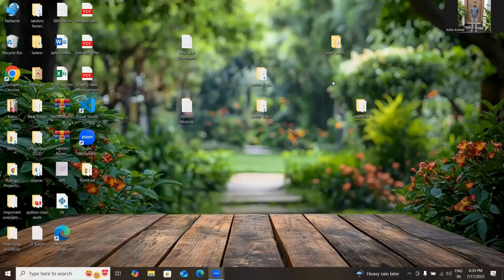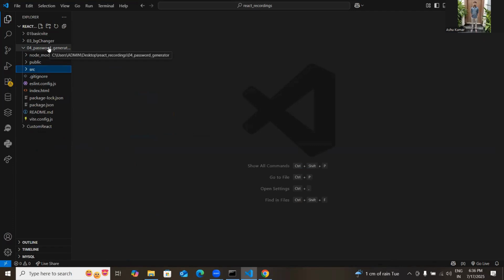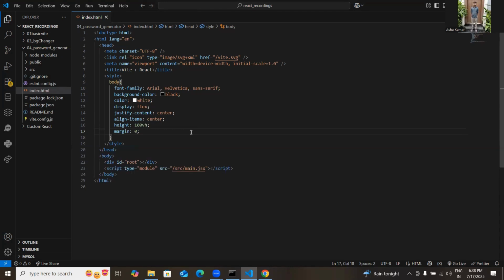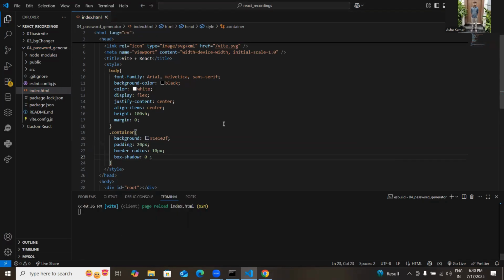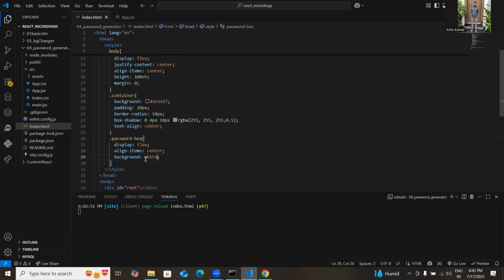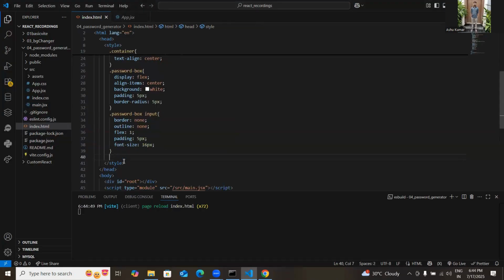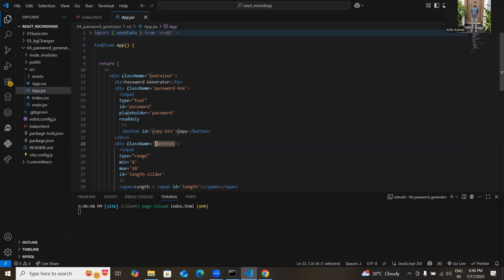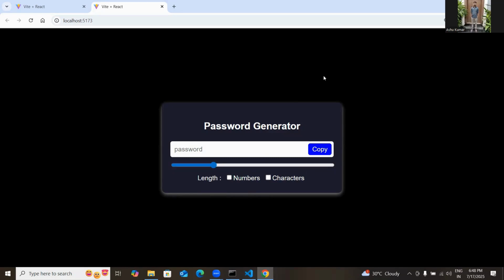Password Generator Project – React Chapter 7 (Part 2: Styling the HTML Page)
Welcome to Chapter 7 (Part 2) of your React learning journey! 🚀
In this session, we’ll style the HTML structure of our Password Generator using CSS and make it visually appealing.

📌 What You’ll Learn:
✅ Styling React components using CSS
✅ Applying className in JSX
✅ Making the UI clean and responsive
✅ Best practices for structuring styles in React projects